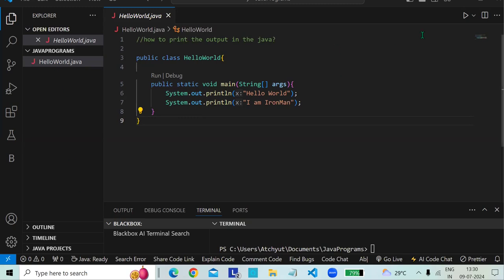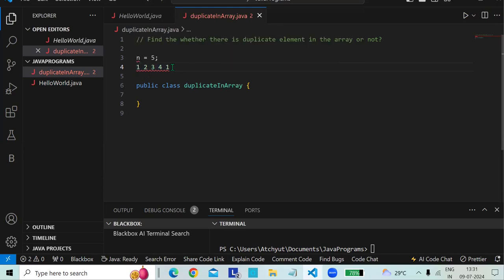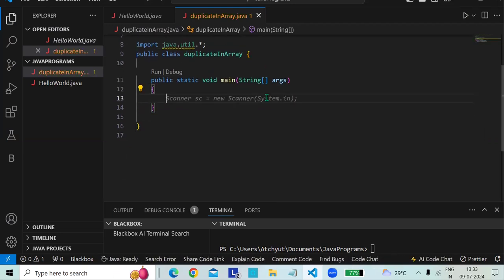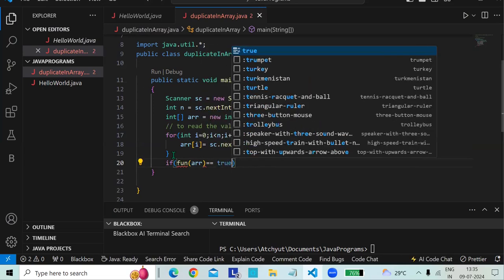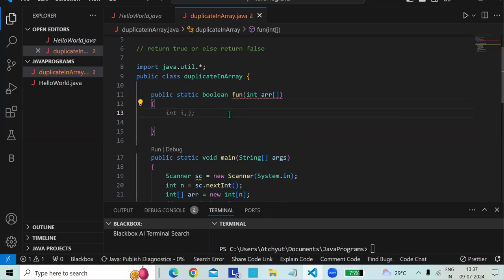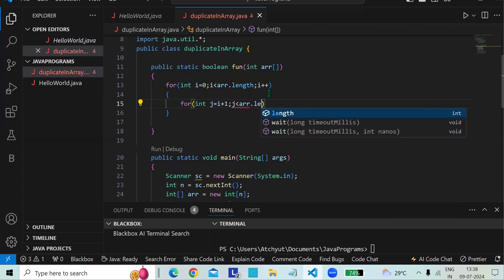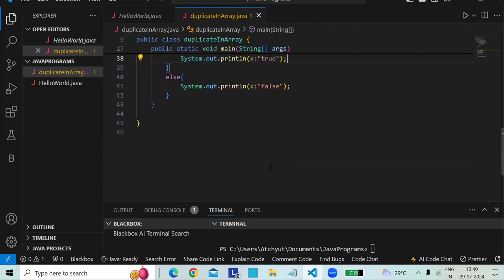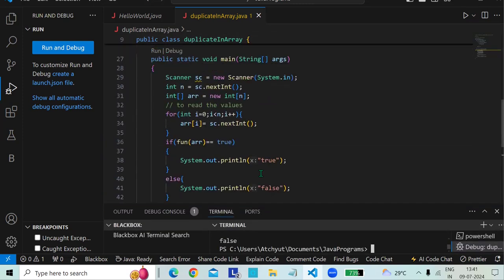Java Array Duplicate Check: Efficiently Detect Repeated Elements!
In today's video, we dive into a fundamental yet crucial aspect of Java programming - checking for duplicates in an array. Whether you're a beginner or looking to brush up on your Java skills, this tutorial is perfect for you.

In this video, you'll learn:

How to efficiently write a function to detect duplicates in a Java array.
Understanding nested loops and their application in array manipulation.
Practical implementation of user input handling with Scanner.
Step-by-step explanation of the logic behind duplicate detection.
By the end of this tutorial, you'll be able to confidently check for duplicates in any Java array, enhancing your problem-solving skills and coding proficiency.

Chapters:
0:00 - Introduction
1:05 - Overview of the Duplicate Detection Program
2:30 - Writing the Duplicate Check Function
5:45 - Implementing User Input Handling
8:10 - Testing the Program
10:00 - Conclusion and Next Steps

Join the discussion:
Have any questions or suggestions? Drop them in the comments below. I love hearing from you!

Happy Coding!